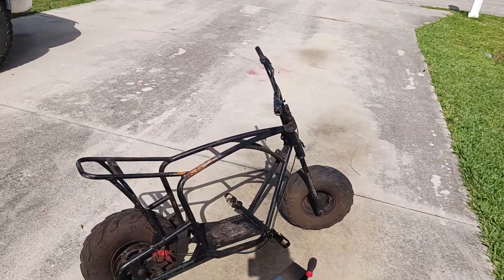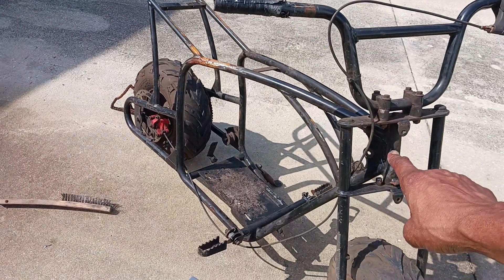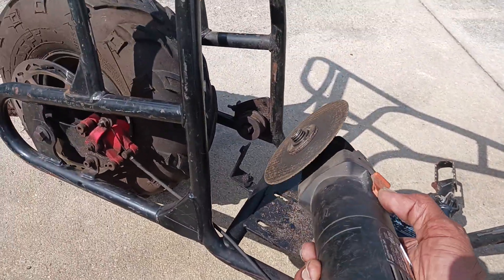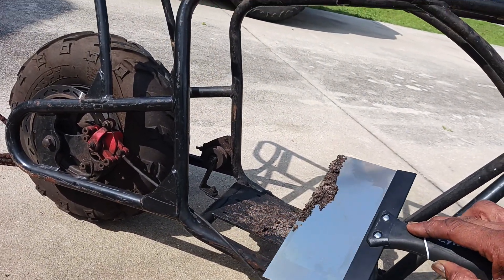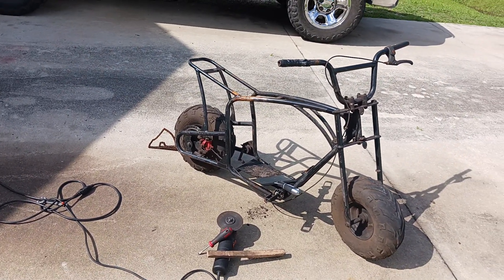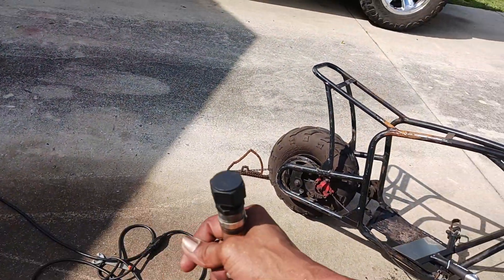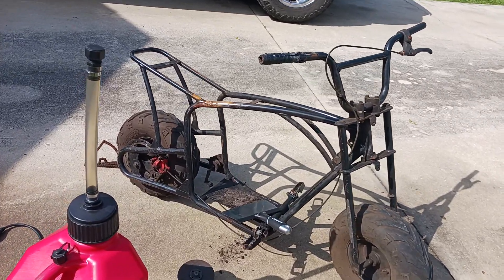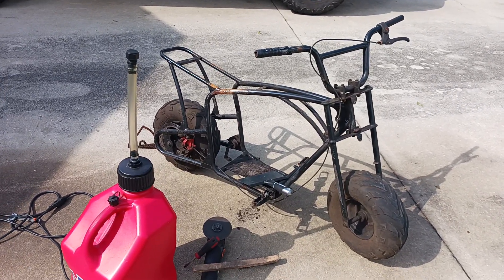removing Fender bolts